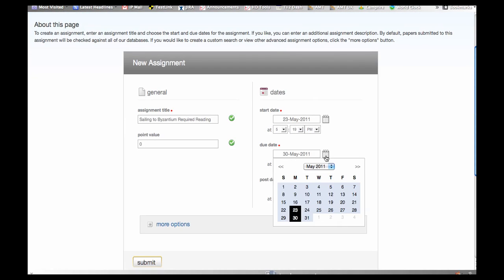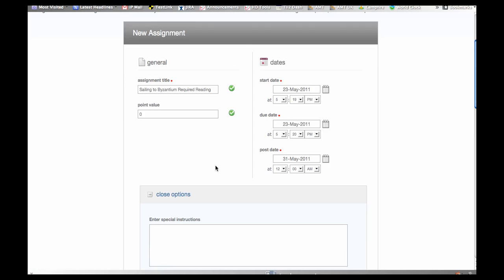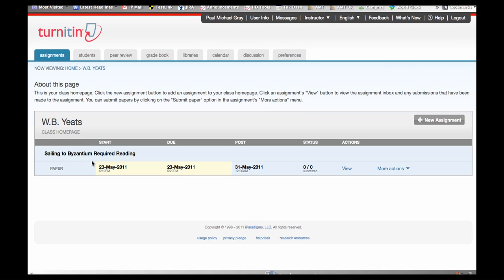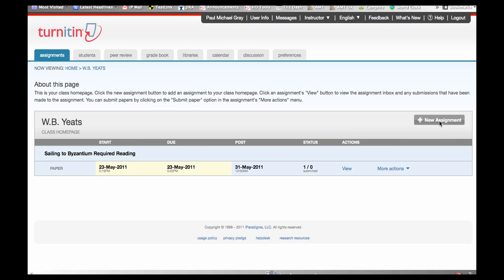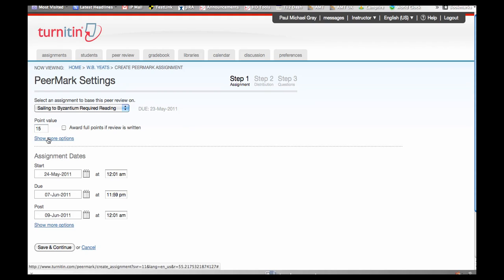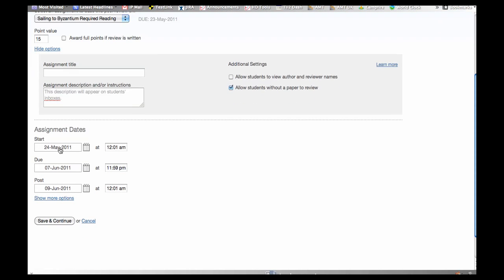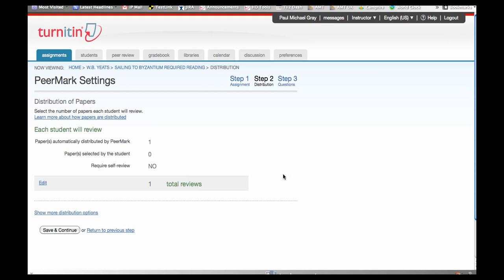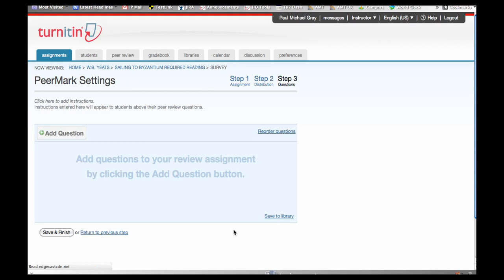Required Reading Assignment through PeerMark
This video walks through creating a PeerMark assignment in Turnitin that can be used as a required reading assignment.